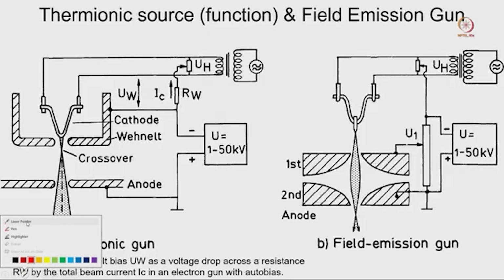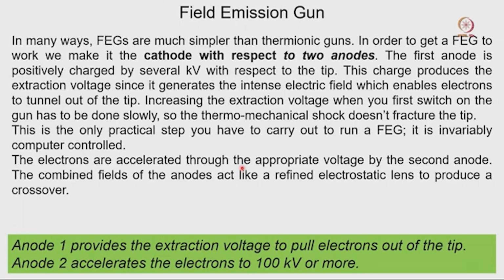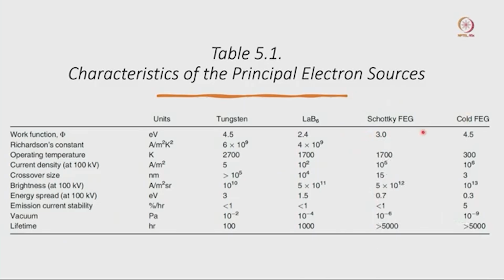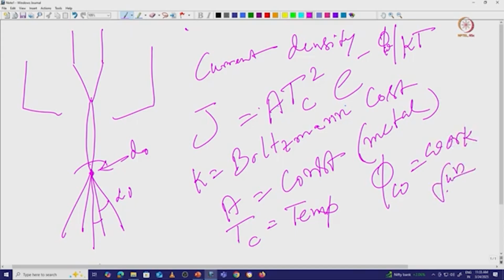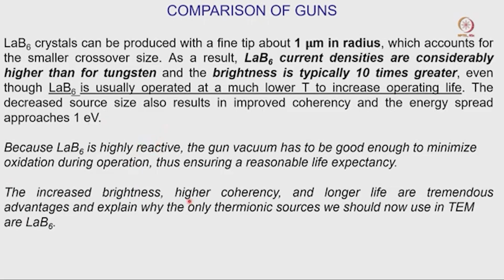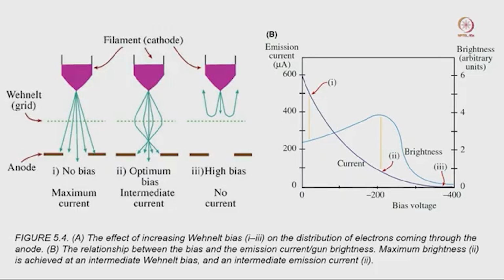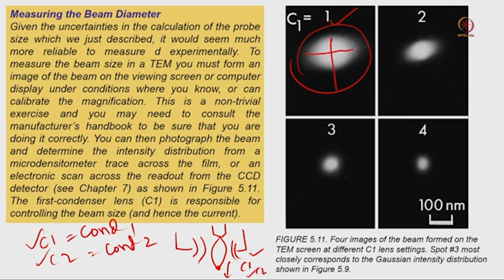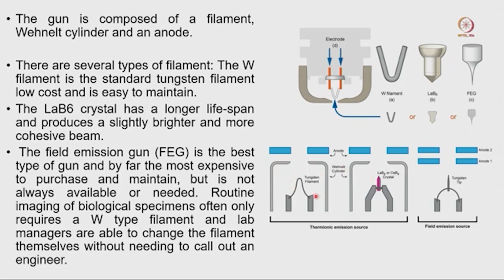Comparison between the various types of electron gun